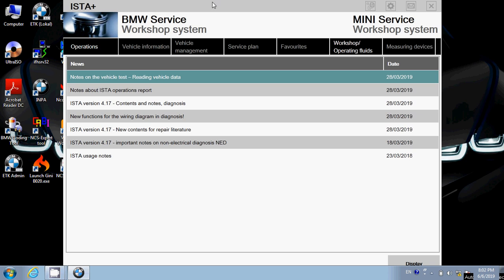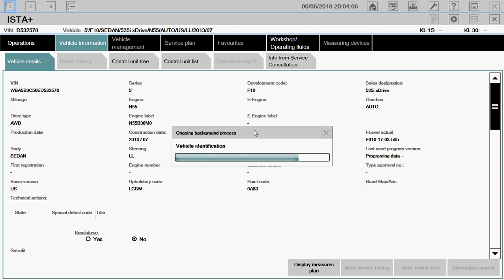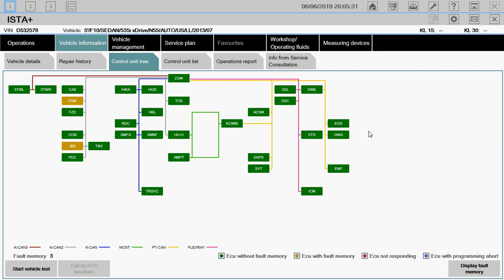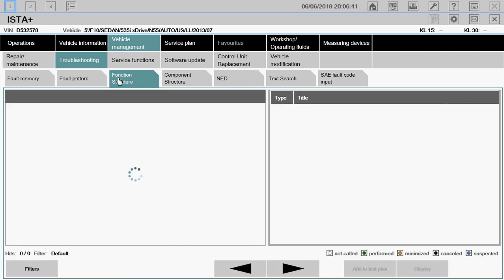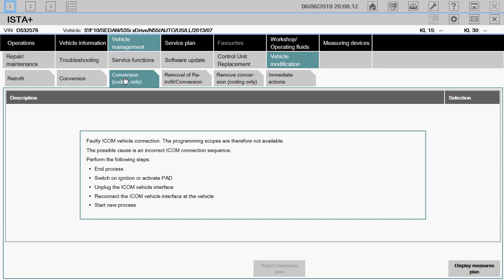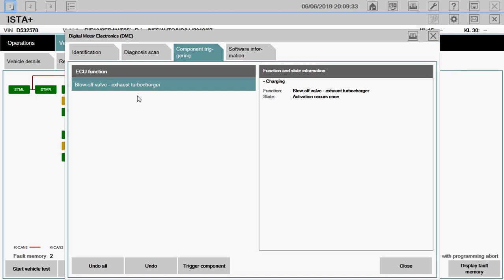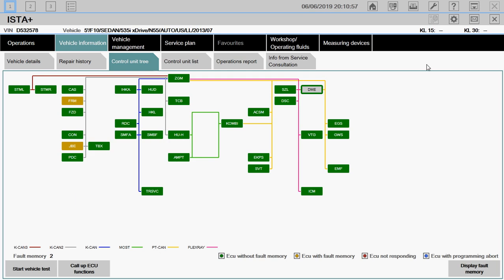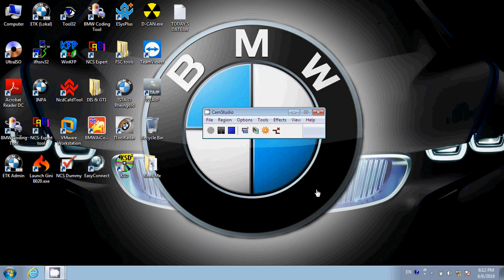ISTA D DIAGNOSTICS WITH K+DCAN CABLE